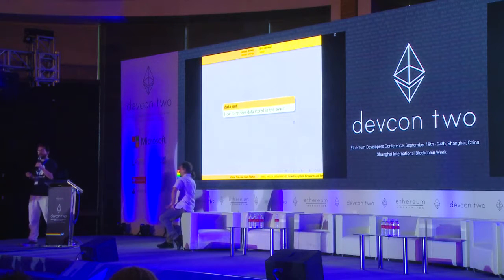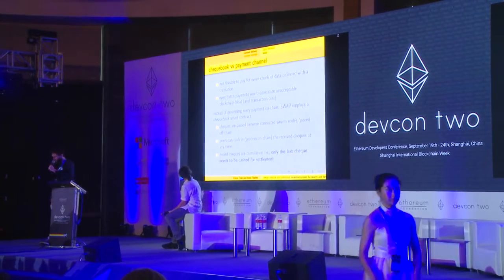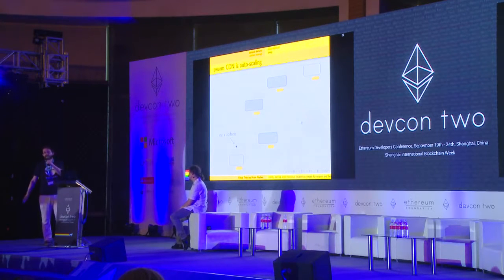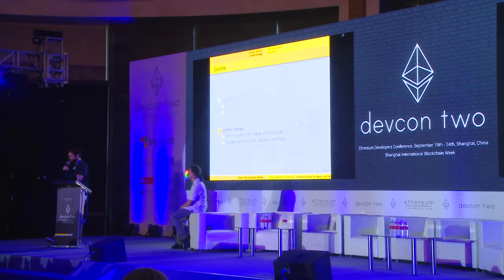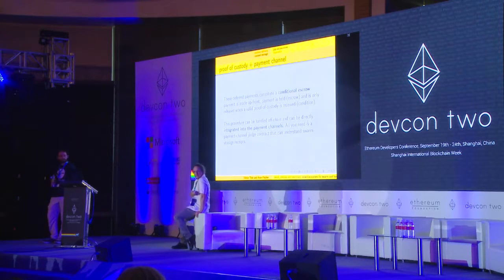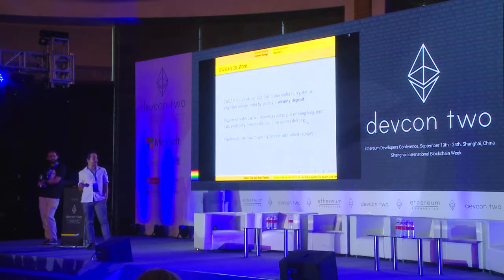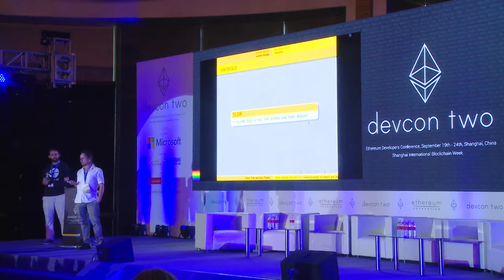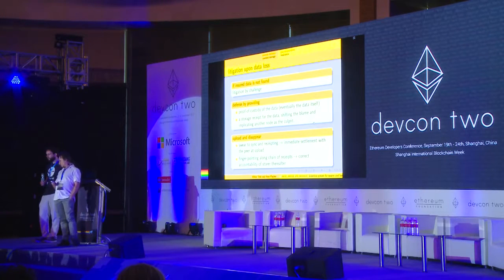DEVCON 2 Swap, Swear and Swindle Swarm Incentivisation Viktor Trón and Dr Aron Fischer